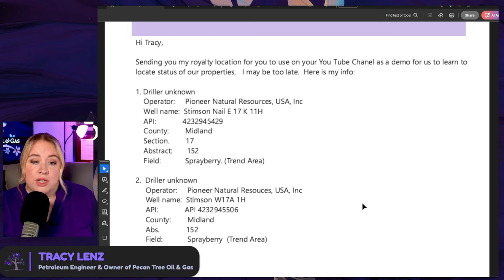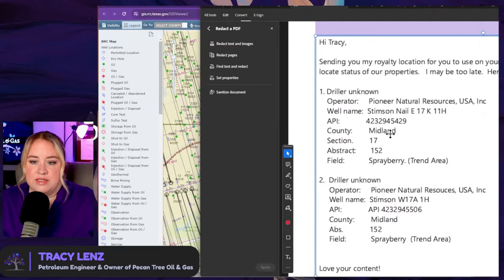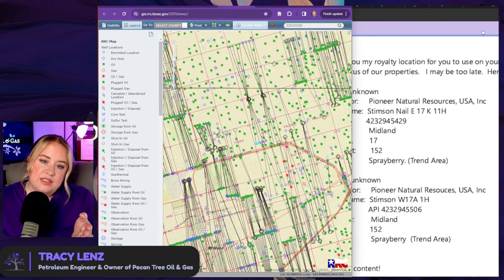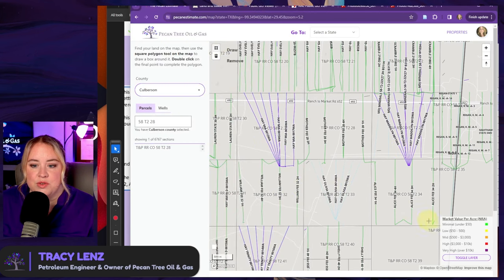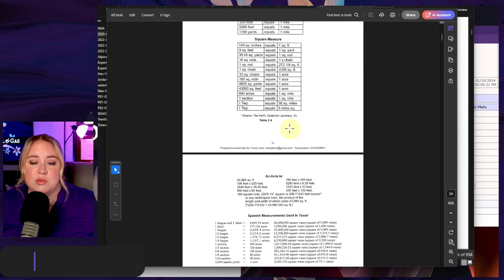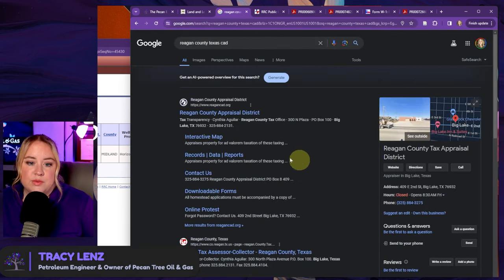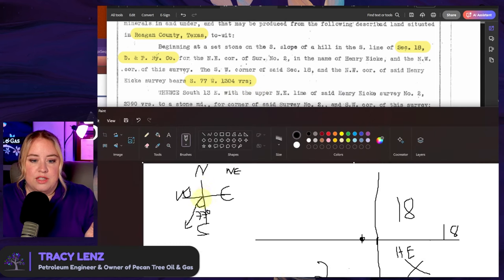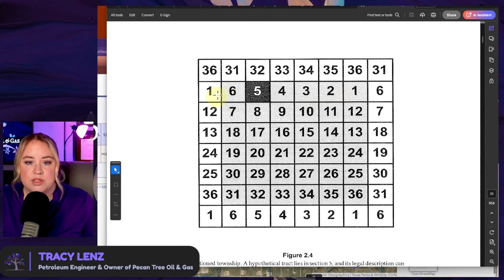Walking through how to find 4 example oil & gas properties (for mineral & royalty owners)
Today we're finding YOUR property in a relaxed, chit-chatty format. I walk through four examples of how to find oil and gas minerals using well information, legal descriptions, metes and bounds descriptions, and public land survey system (PLSS) descriptions.

CHAPTERS
0:00 Intro
0:20 Midland County (Starting with a well name)
22:34 Culberson County (Starting with a legal description)
26:37 Well surface location vs drained reservoir
32:15 Reagan County (Metes & Bounds)
56:18 Arkansas (PLSS)

The Mineral Rights Forum (I answer questions here often)

PECAN TREE OIL & GAS: Pecan Tree was founded by Tracy Lenz as a Limited Liability Company in January 2020 (registered Texas Engineering Firm F-21124) to bridge the gap between mineral owners and the confusing, high-dollar world that is oil and gas. After being on the operator side for over a decade, Tracy witnessed firsthand how mineral owners rarely can afford the same data, experts, or software to be on a level playing field with the operators and buyers, yet have MORE at stake when deciding what to do with their minerals. Pecan Tree’s focus and efficiency make these resources available without a hidden agenda. We don’t buy minerals, we don’t work with billion-dollar companies, and we aren't private-equity-backed. This flexibility lets us innovate with technology, maintain the highest standards (work quality, customer service, and ethics), and tailor pricing and scope to each client’s specific needs.

ABOUT TRACY:
- Licensed Professional Engineer in the State of Texas, PE# 132654
- Certified Mineral Appraiser by the International Institute of Mineral Appraisers (IIMA), #2020-06
- Master of Science in Petroleum Engineering from the University of Southern California
- Bachelor of Science in Petroleum Engineering from the University of Texas at Austin
- Experience with oil & gas minerals in Texas, Oklahoma, New Mexico, Louisiana, North Dakota, South Dakota, Montana, Utah, Colorado, Wyoming, Arkansas, Ohio, Pennsylvania, West Virginia, and Kansas.